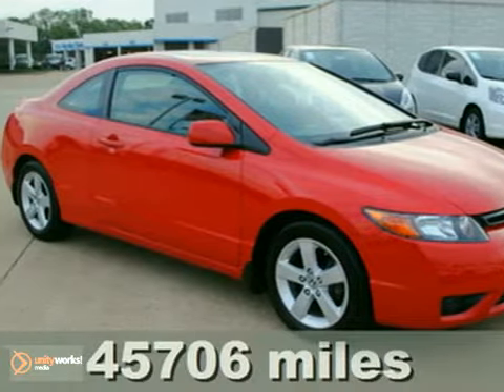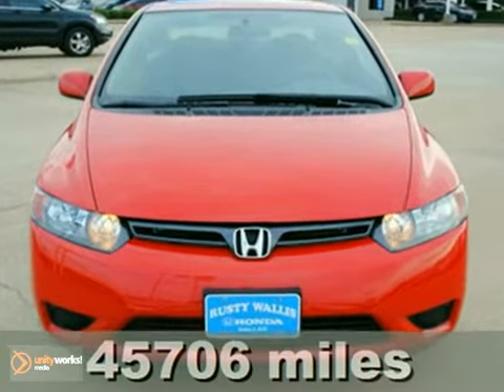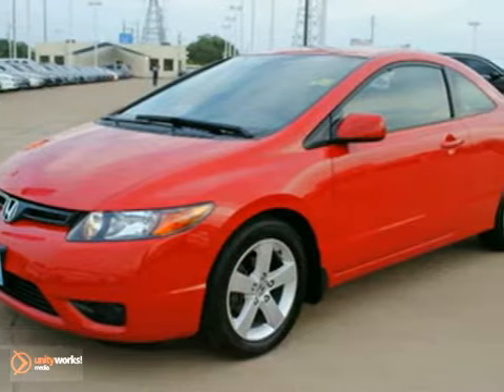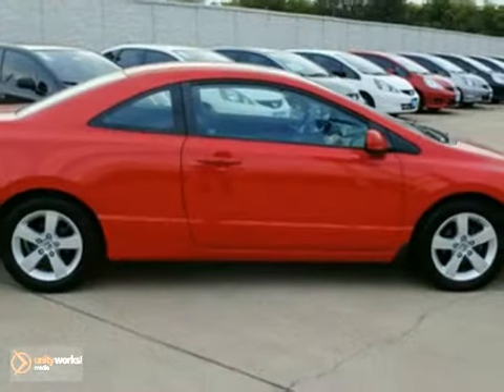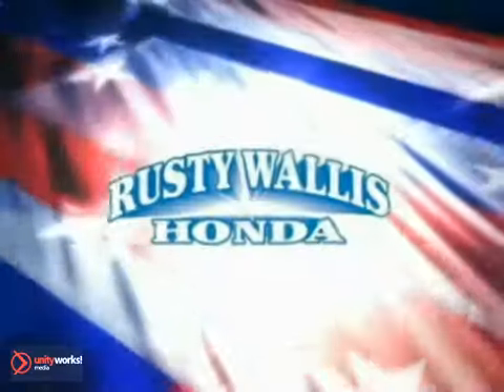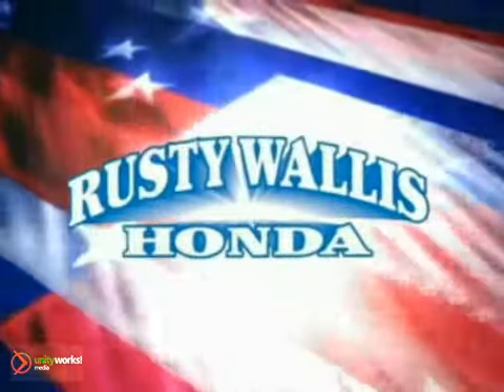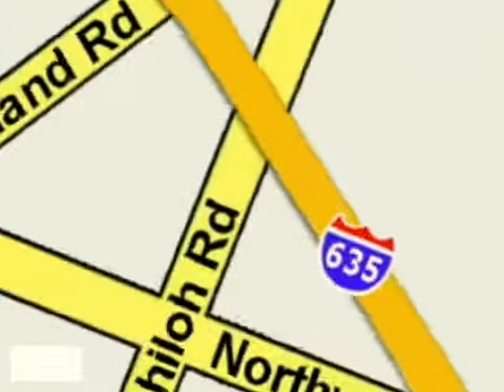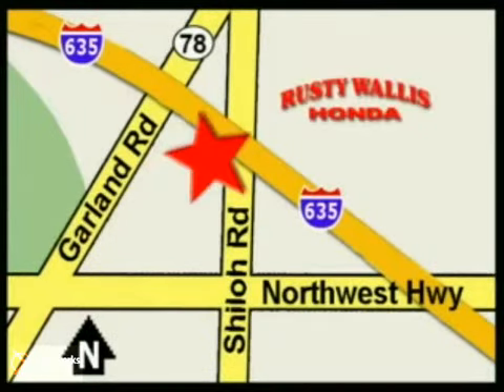2008 Honda Civic K1759 in Dallas Fort Worth, TX video SOLD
SOLD - If you are looking for real value on a great used car, Rusty Wallis Honda invites you to come in and test drive this 2008 Honda Civic, stock# K1759. We are conveniently located near Dallas Fort Worth, TX and known for our great selection, reliability and quality. Come take a look at this 2008 Honda Civic today.

12277 Shiloh Road
Dallas Fort Worth TX, video

Honda Certified!!! Be an informed buyer when making this purchase, it includes a CarFax Title History report. Great on gas! Almost like driving for free! Great vehicle. Will get you where you need to be! Is there a doctor nearby? Runs so smoothly, you may need to borrow a stethoscope. Come by today to see this one in person.